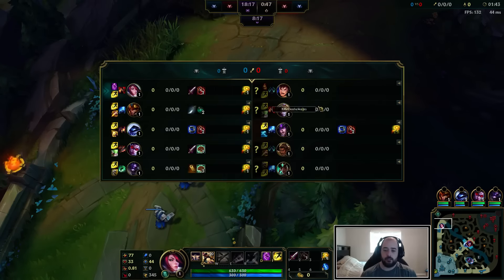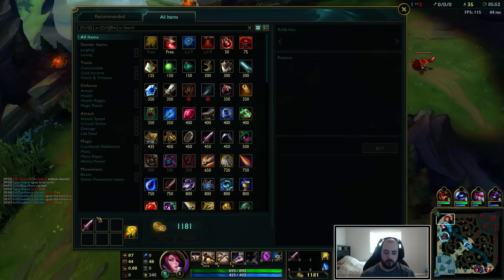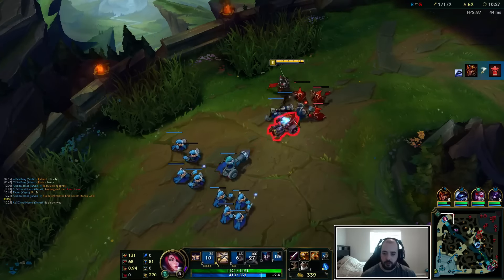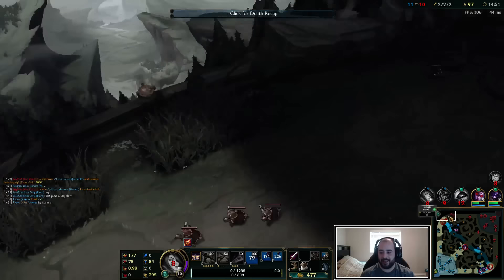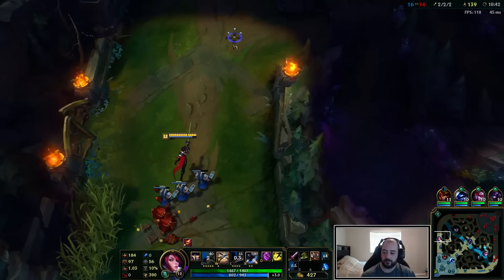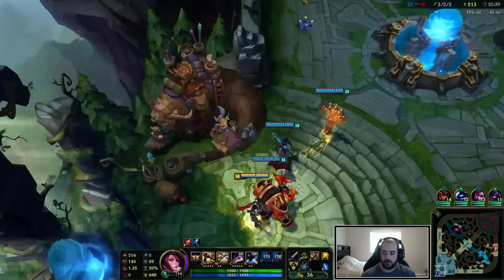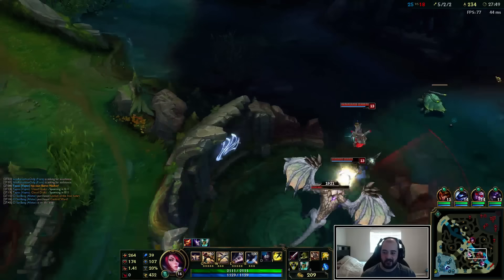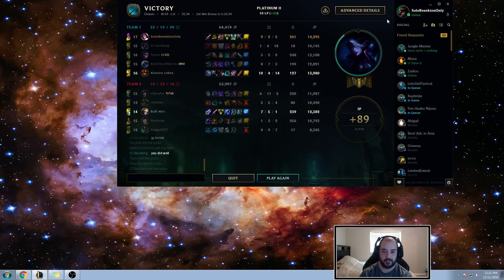NEW FERVOR + TRIFORCE FIORA OP COMBO! - FIORA SEASON 7 LoL - Road to Challenger #5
The road to challenger continues with the new fervor triforce fiora op combo! Season 7 LoL gameplay! League of Legends!

Follow and talk to me on Social Media!

Looking to support me and the content further?